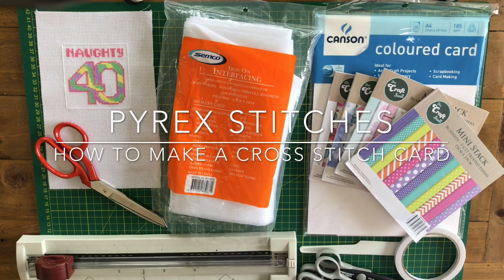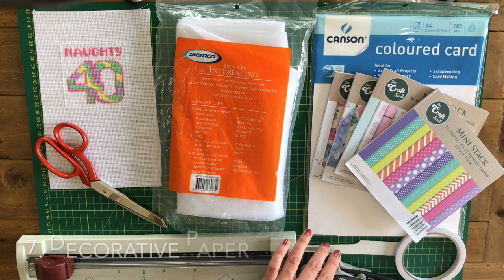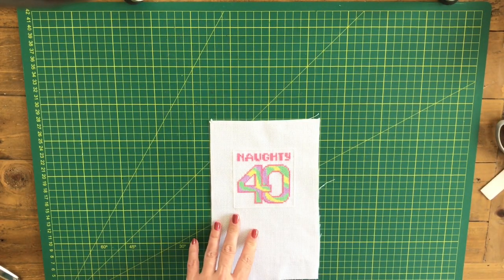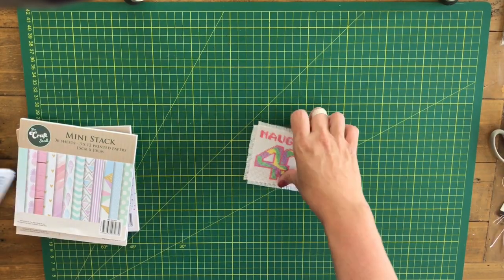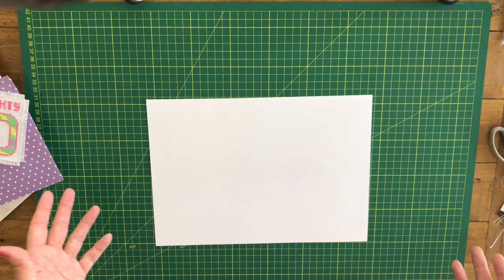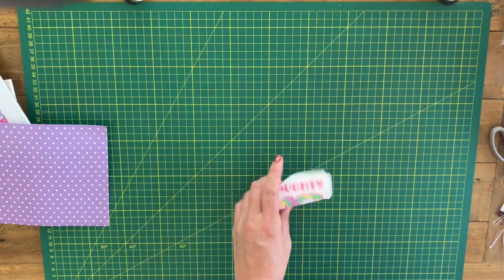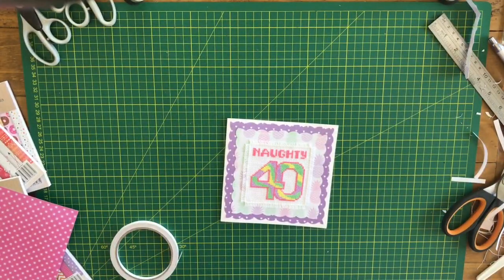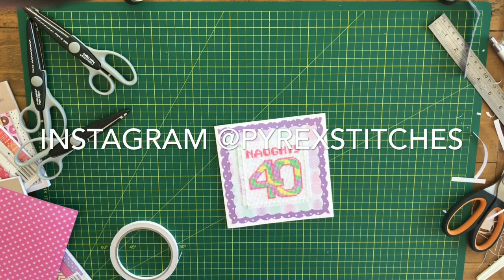CROSS STITCH #31 - Tutorial: How To Make A Cross Stitch Greeting Card (January 2017) Flosstube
A little instructional video on how I make simple, cost effective greeting cards from small cross stitched pieces.
No need to buy lots of supplies or tools to make these, just some basic card stock and scissors will do it. Buy some pretty printed paper and fancy edging scissors for something special.